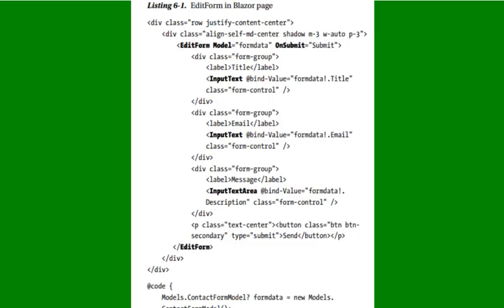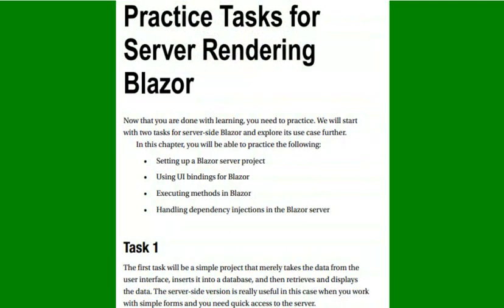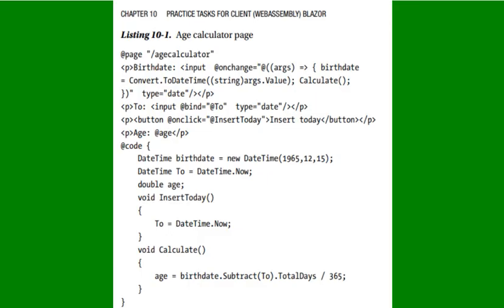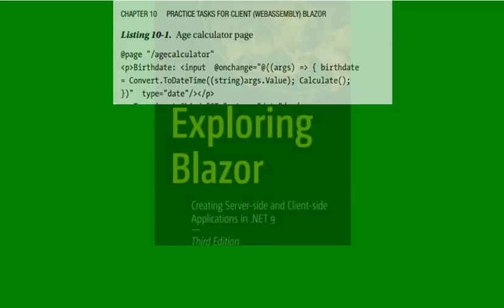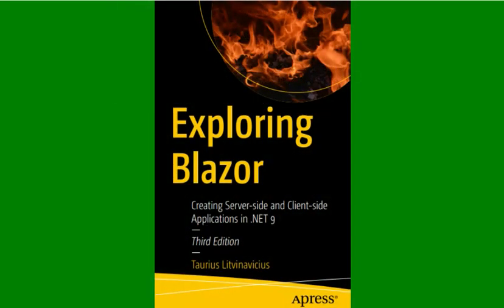Exploring Blazor: Creating Server-side and Client-side Applications in .NET 9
Welcome to the Apress eBook "Exploring Blazor: Creating Server-side and Client-side Applications in .NET 9, Third Edition" by Taurius Litvinavicius, published in 2025. This technical guide serves as a comprehensive introduction to the Blazor framework for developing web applications with C# and .NET 9. The chapters cover basic concepts such as Razor syntax, Blazor components, and navigation, as well as more advanced topics such as the different Blazor rendering modes (Server, WebAssembly, Auto), using forms, security in Blazor, and interacting with JavaScript. The material also includes hands-on exercises for server-side and client-side Blazor.
Blazor Fundamentals and Architecture
Definition: Blazor is a web UI framework that enables the use of C# and .NET on the front end, reducing the dependency on JavaScript.
WebAssembly: Blazor uses WebAssembly, a technology that allows languages ​​like C# or C++ to be compiled and executed directly in the browser.
Rendering Modes: The .NET 9 framework primarily provides a Blazor Web App template that offers various render modes:
Server Rendering (Server-side Blazor): All logic runs on the server, using WebSockets for interaction. This can eliminate the need for API calls, but is not always the most efficient option.
Client Rendering (WebAssembly): The logic runs directly in the browser on the client side.
Auto: A hybrid variant that first uses server rendering to load the initial page faster and then switches to WebAssembly.
Static Rendering: Pages without functionality (basic HTML/CSS), ideal for landing pages.
Prerequisites: Readers should have a good understanding of C# and .NET development and have Visual Studio 2022 with the .NET 9 SDK installed.
Syntax, Binding, and Events
Razor Syntax: Blazor code is written in .razor files and combines C# and HTML. Unlike traditional Razor, which executes only once upon loading, Blazor code is reevaluated at various events.
C# code is declared in @code { ... } sections. Comments are created
with @* ... *@ and are not visible in the published app.
Binding: Blazor enables bidirectional binding of HTML input values ​​(such as input, textarea, select) to C# variables using @bind.
Events: Methods can be called via event attributes such as @onclick. For methods with parameters or asynchronous tasks (task/async), a lambda expression must be used.
Lifecycle Events: The most important events include OnInitializedAsync (called before rendering) and OnAfterRenderAsync (called after rendering and during updates).
Components, Navigation, and Layouts
Pages and Navigation: Pages are .razor files with a route specified using the @page directive. Pages can accept parameters via the URL, which must be declared as public properties using the [Parameter] attribute.
Components: Components are reusable .razor files embedded in pages.
Parameters: Components can receive any data type as parameters using the [Parameter] attribute.
Custom Events: To return data to the parent component, custom events are declared as EventCallbacks and called using InvokeAsync().
Custom Binds: For bidirectional binding in components, a [Parameter] property must be combined with a suitable EventCallback ending in Changed (e.g., ExampleValue and ExampleValueChanged).
Layouts: Pages are loaded within a layout (MainLayout.razor or similar) that inherits LayoutComponentBase and contains @Body, where the pages are rendered.
Special Features and Differences (Chapters 5 & 7)
Dependency Injection: In server-side Blazor, dependency injection is important; services must be declared in Program.cs and can then be injected into pages or components (@inject).
Static Values: Using static values ​​in server-side Blazor requires caution, as these values ​​are shared across sessions.
API Calls: Client-side Blazor uses HttpClient to access APIs, often using JSON helpers such as PostAsJsonAsync or GetFromJsonAsync.
JavaScript Interaction: Interactions with JavaScript are handled via IJSRuntime injection. To make C# methods callable from JavaScript, the [JSInvokableAttribute] attribute must be used.
Code-behind files: C# logic and component-specific CSS can be stored in separate files (.razor.cs and .razor.css, respectively) to keep the code more manageable.
Local storage: In server mode, ProtectedLocalStorage is recommended because it encrypts data. In client mode, local storage can be accessed via direct JavaScript calls via IJSRuntime.